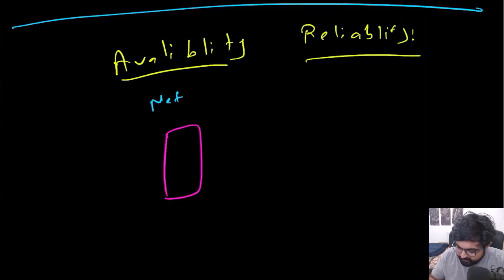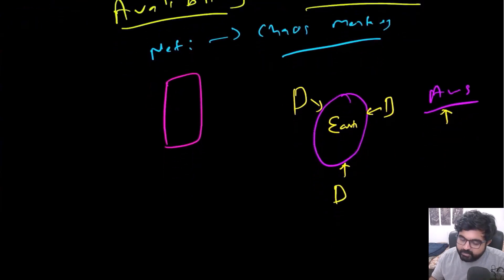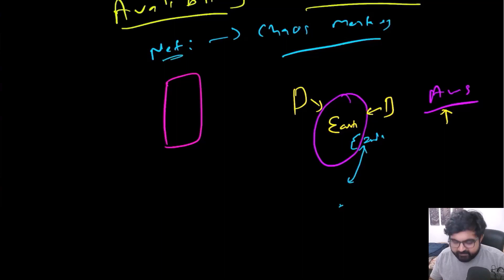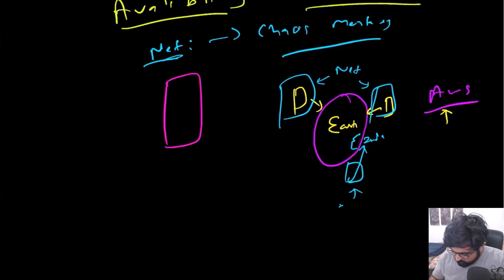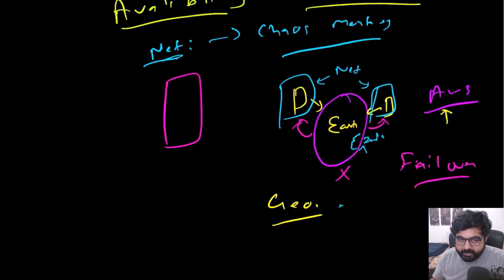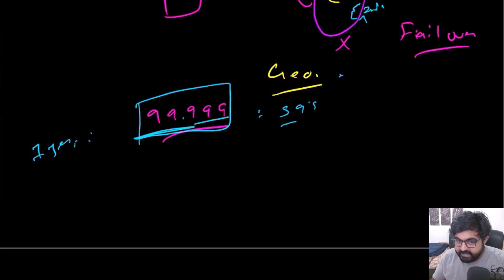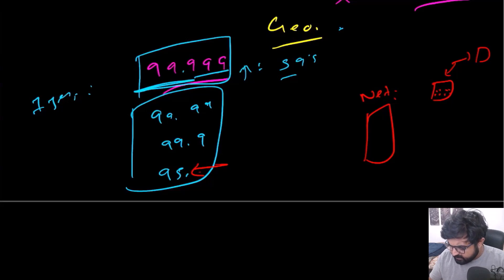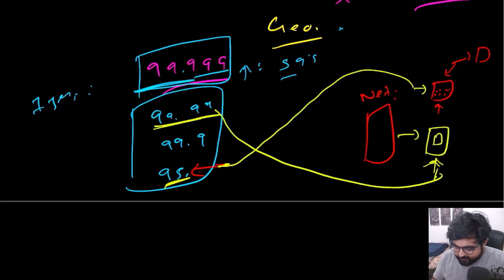Availability and Reliability Explained in System Design: guide to Software Architecture- Episode 3.3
Welcome to another exciting episode of our System Design series! 🚀🖥️ In this episode, we're going to explore the cornerstones of high-quality systems - Availability and Reliability.

What are these concepts, and why do they play such a crucial role in the success of digital platforms?

🔸 Understand what availability and reliability mean in system design, and why they are vital for businesses today.
🔸 See real-world examples of these principles in action, and how they contribute to the quality of user experience and brand trust.
🔸 Take a journey behind the scenes of Netflix, the world's leading streaming service. Learn how Netflix manages to deliver high availability and reliability, ensuring that millions of users can enjoy their favorite shows without interruption or inconvenience.

Whether you're an aspiring software engineer, a seasoned developer, or a tech enthusiast looking to deepen your understanding, this video is your gateway to the foundational concepts of System Design.

Your comments, questions, and experiences with availability and reliability are invaluable, so let's keep the conversation going in the comments section below.

FAANG,
Meta,
Google,
Amazon,
Netflix,
Microsoft,
apple,
doordash,
roblox,
stripe,
instacart,
uber,
lyft,
linked In,
pinetrest,
bloomberg,
robinhood,
Goldman Sachs,
box,
two sigma,
byte dance,
air bnb,
nuro,
ui path,
oracle,
data bricks,
waymo,
dropbox,
coinbase,
snowflake,
snap,
nvdia,
broadcom,
slack,
intel,
cisco,
indeed,
salesforce,
wayfair,
okta,
splunk,
service now,
coursera,
square,
upgrade,
mozilla,
yelp,
unity,
ebay,
affirm,
stach adapt,
amplitude,
github,
wish,
brex,
etsy,
chime,
shopify,
amd,
GoDaddy,
IBM